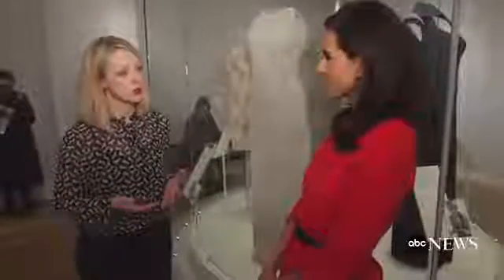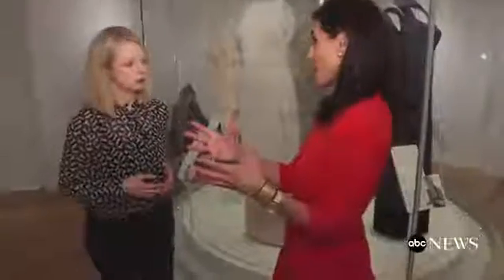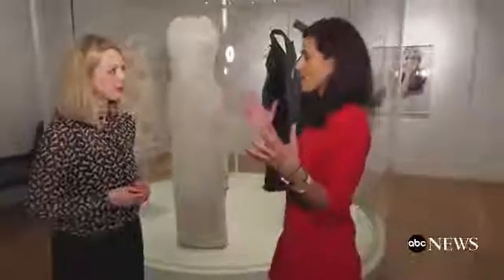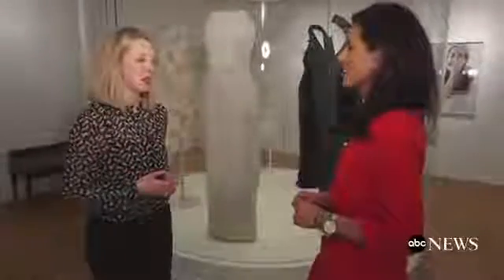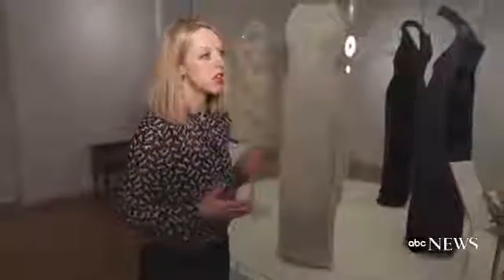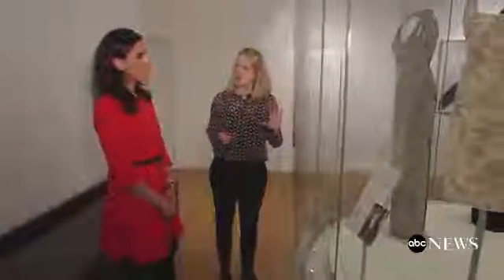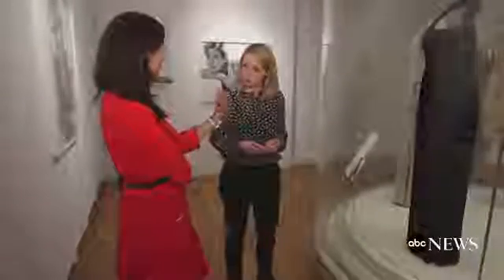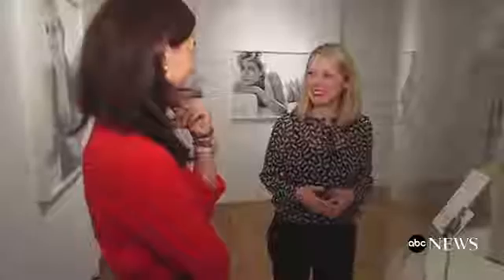Princess Diana S Dresses Go On Display For The Public At Kensington Palace